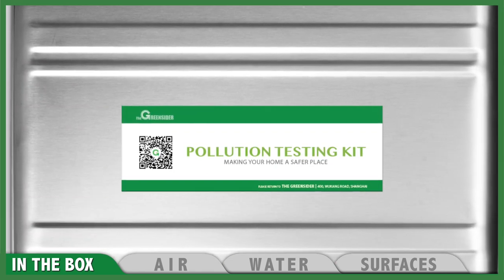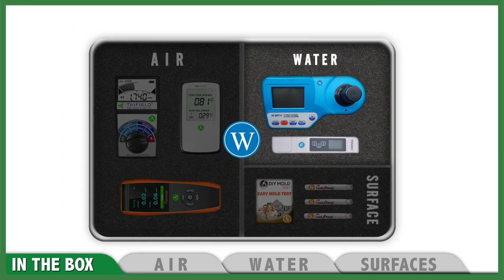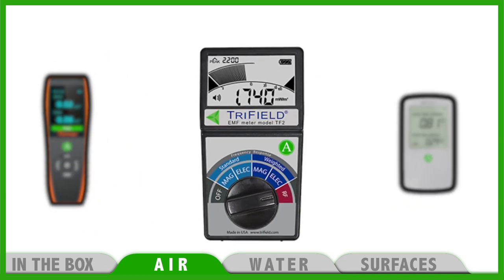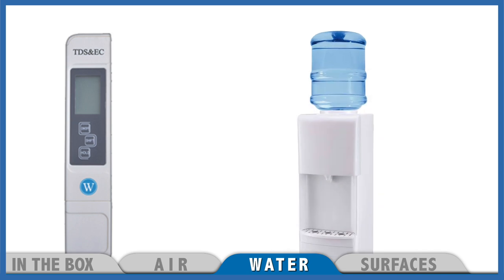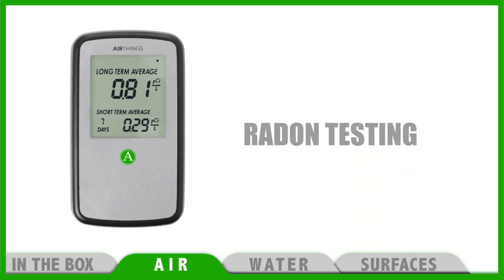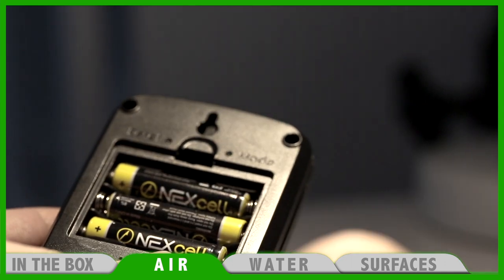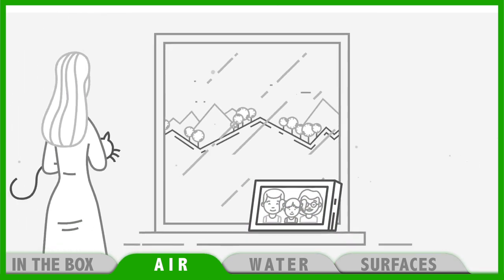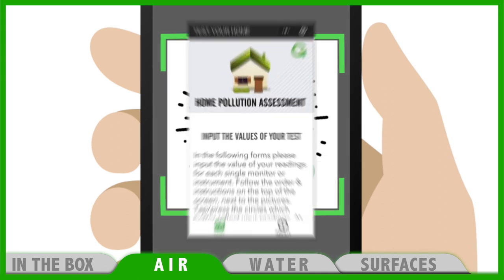Home Testing Kit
Renting the Grensider Home Testing Kit will allow you to assess your indoor pollution level and take all the corrective action to make your home or office a perfectly safe environmnet. Find out how by watching this video.